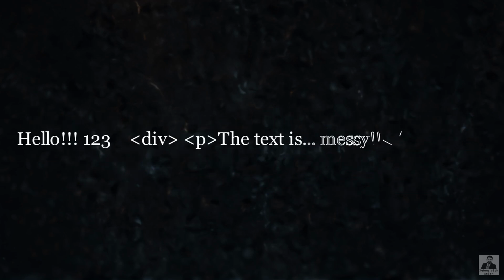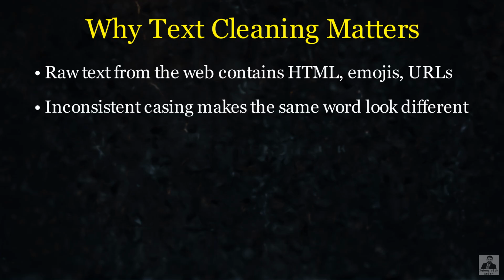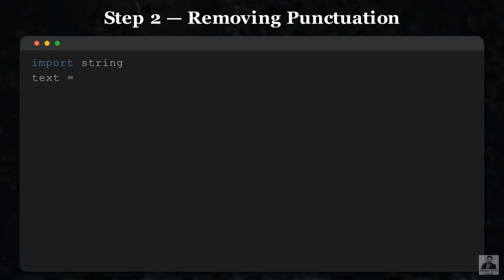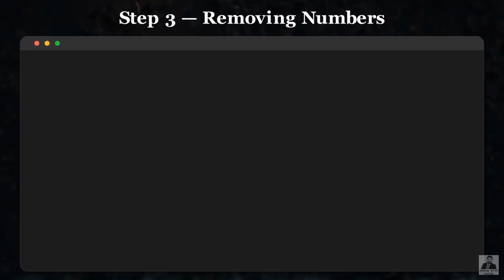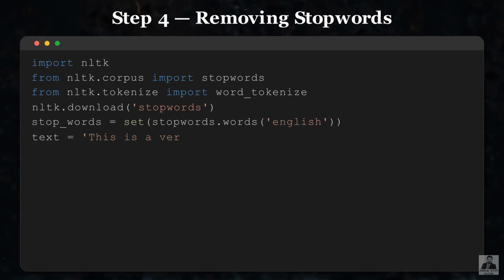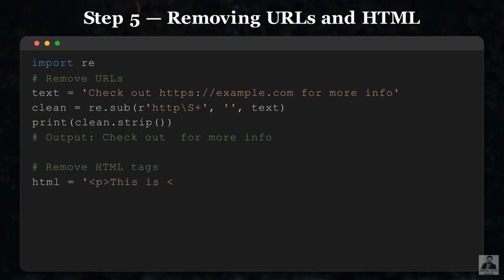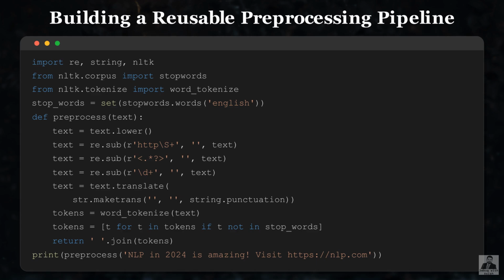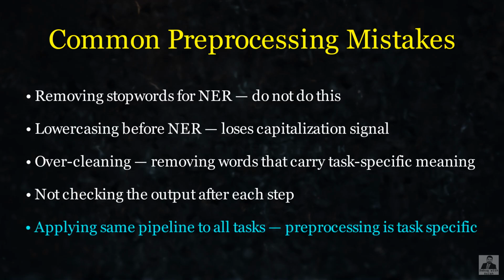Text Cleaning and Preprocessing Explained Line by Line | Natural Language Processing — Foundations #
In this episode we break down text cleaning and preprocessing in NLP, line by line. You will learn how to remove noise from raw text, handle stopwords, apply lowercasing, strip punctuation, and build a reusable preprocessing pipeline.

What you will learn:
Why raw text is noisy and needs cleaning
Lowercasing
Removing punctuation
Removing numbers
Stopword removal with NLTK
Stripping whitespace and special characters
Building a reusable preprocessing pipeline
Common mistakes in text cleaning

Next up: Stemming and Lemmatization